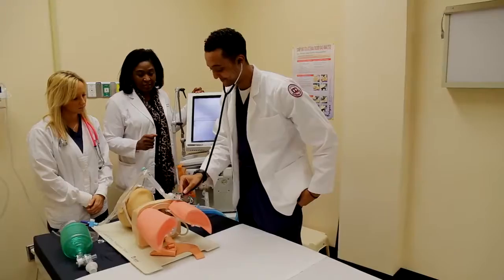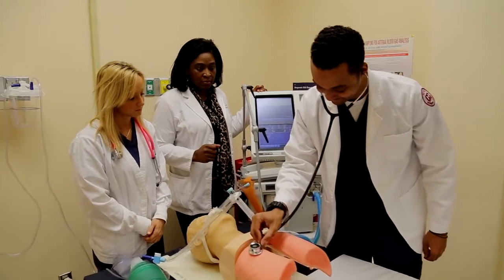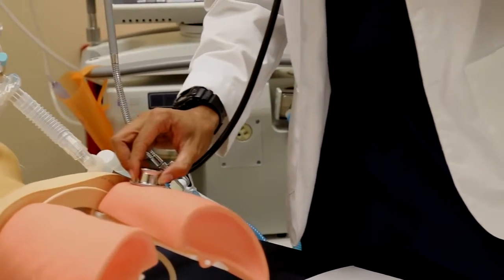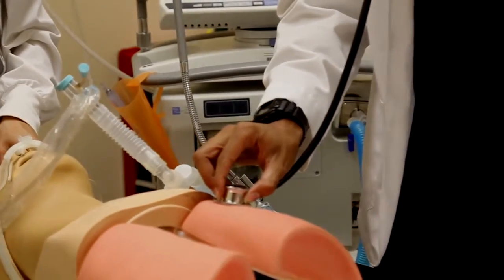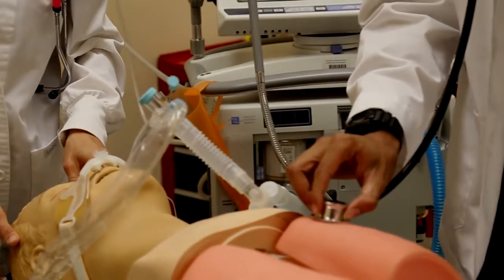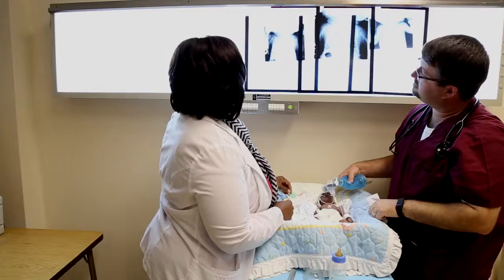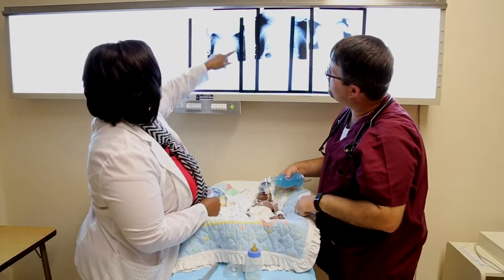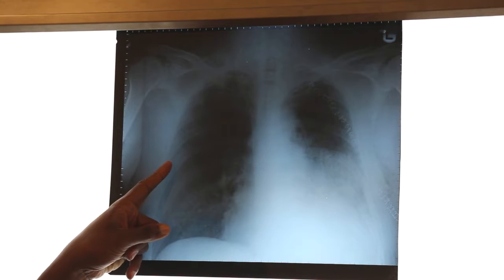Respiratory Care Technology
Respiratory Therapists are a vital member of the healthcare team. The program is very rigorous, but worth it.